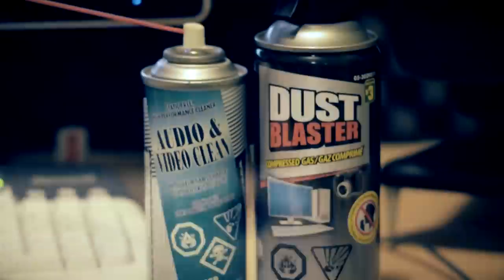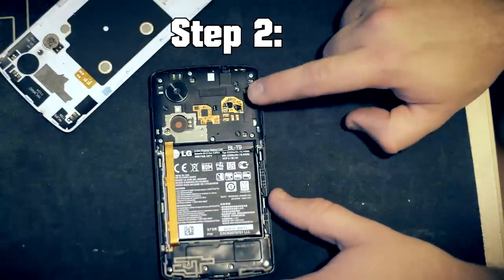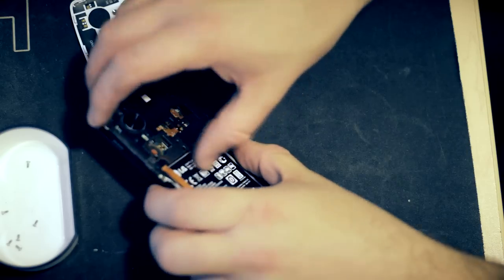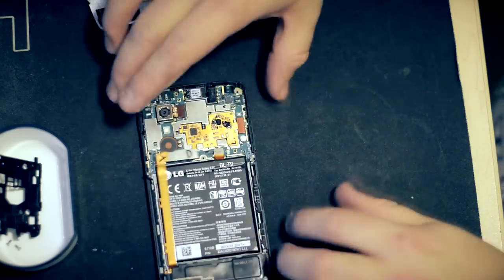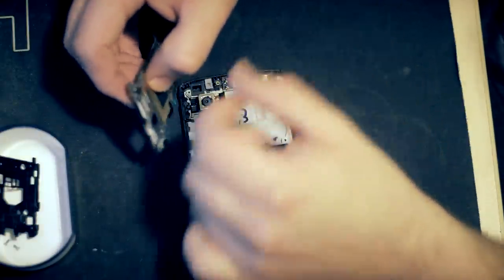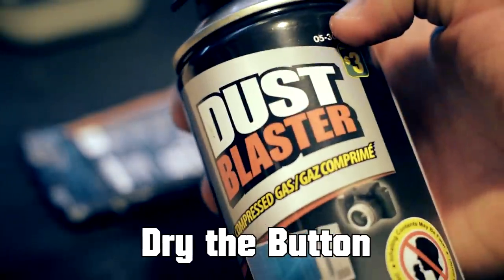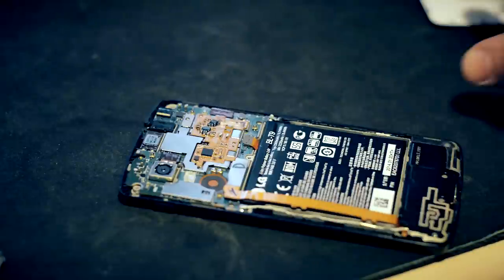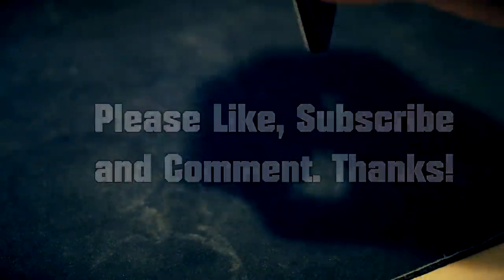LG Nexus 5 Boot Loop Fix - Power Button Repair -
If your LG Nexus 5 / Google Nexus 5 is stuck in a boot loop it is likely due to the power button sticking. A simple clean solves the power button problem and gets your Nexus 5 up and running again.
Power button stuck results in the phone turning on and off repeatedly, luckily its a quick and simple fix.

If you have any questions please ask in the comments.

Thanks!